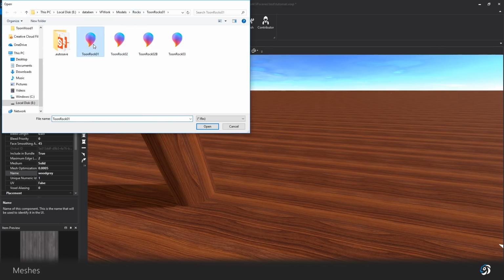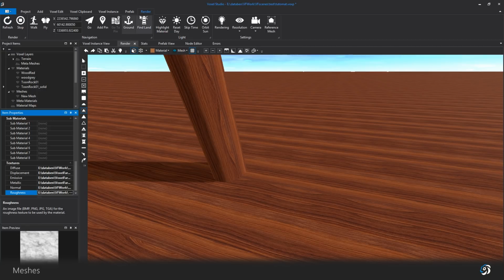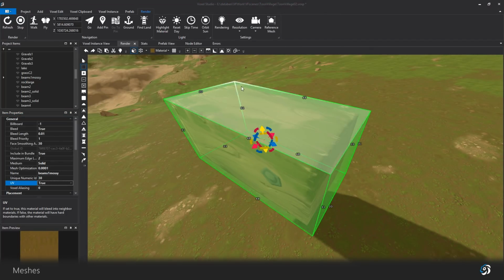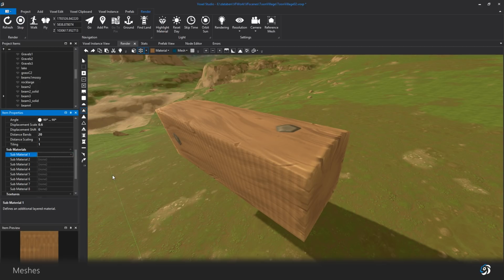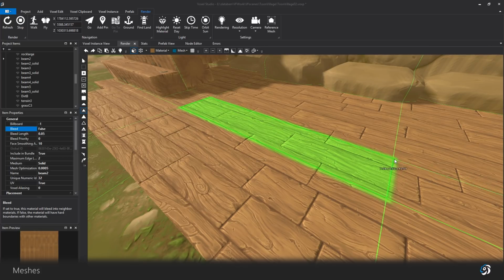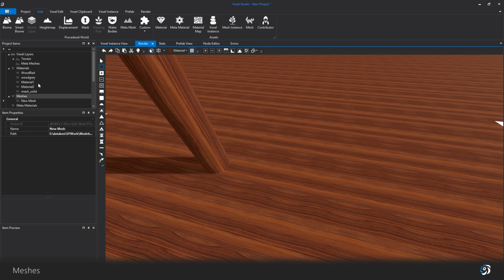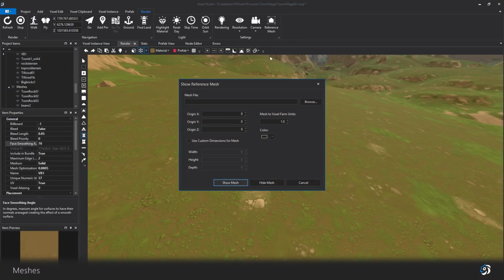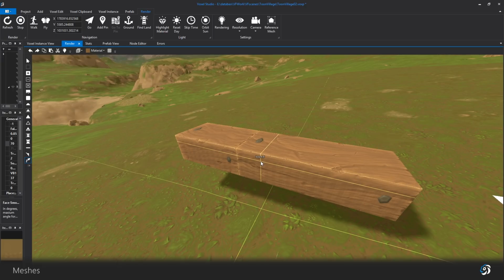Voxel Farm Tutorial: Building with Meshes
This tutorial shows how traditional mesh assets (like FBX files) can be used to create amazing voxel content. Among other topics, it covers the advanced voxelization system in the engine and how texture-mapped meshes can be used to create high-quality scenes.